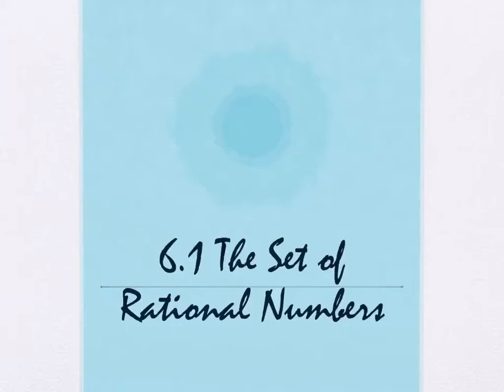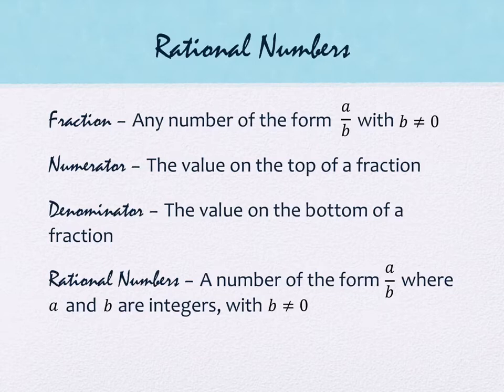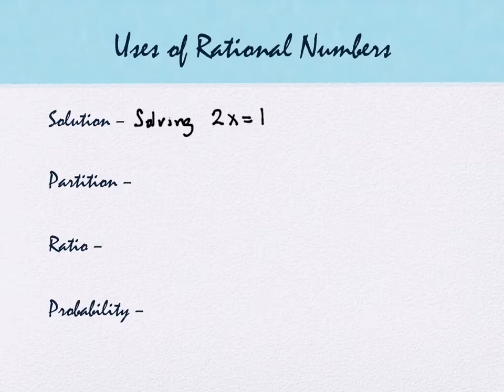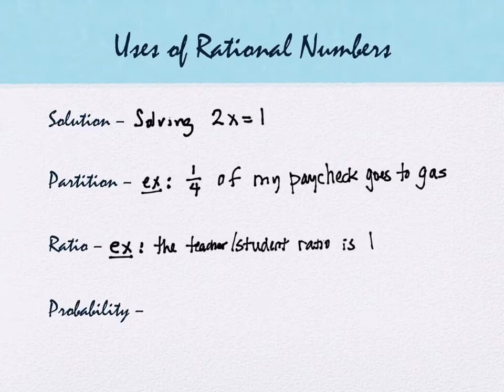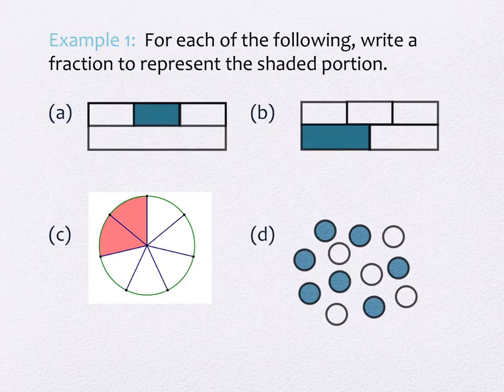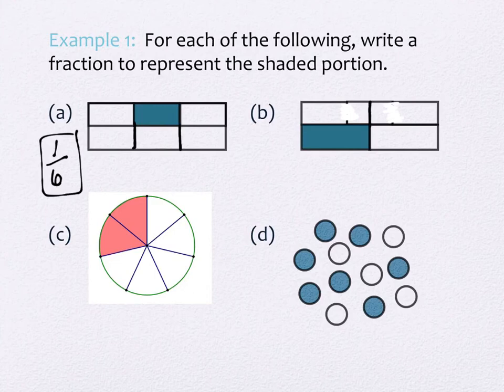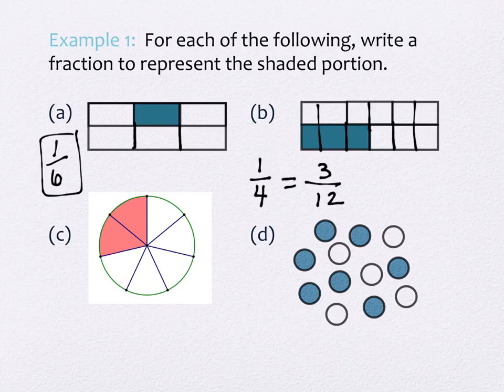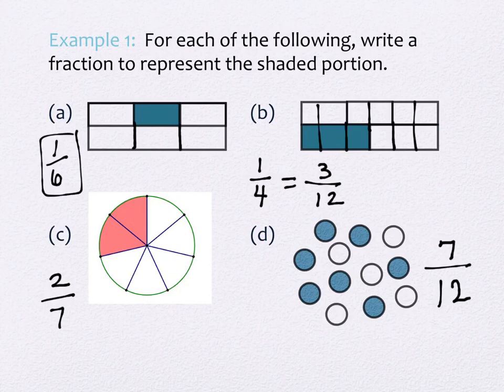6.1 The Set of Rational Numbers (part 1)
Proportional and Statistical Reasoning (part 1)